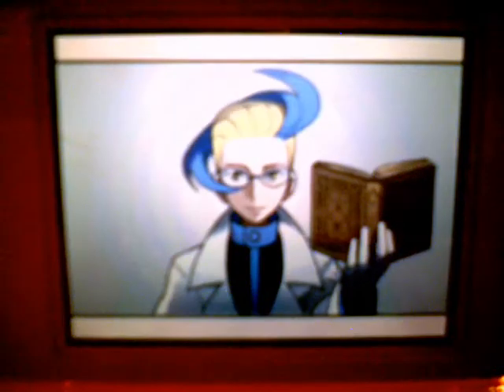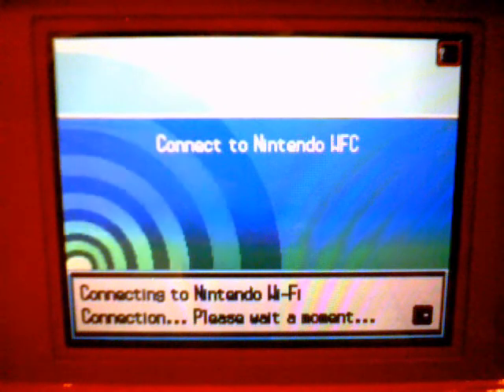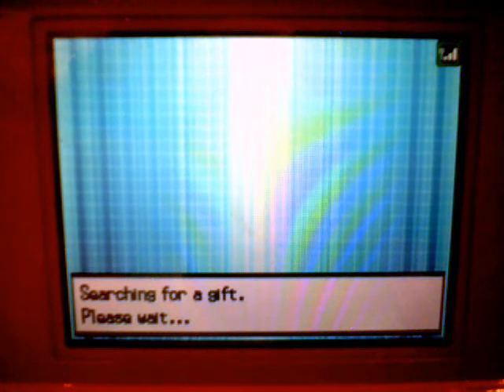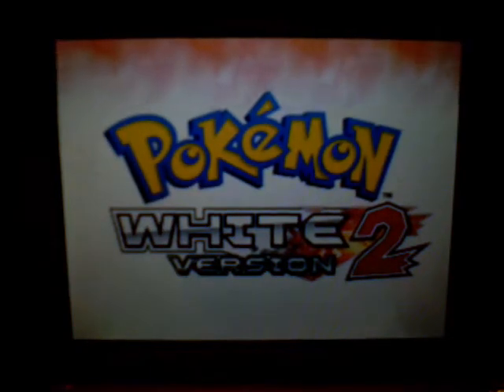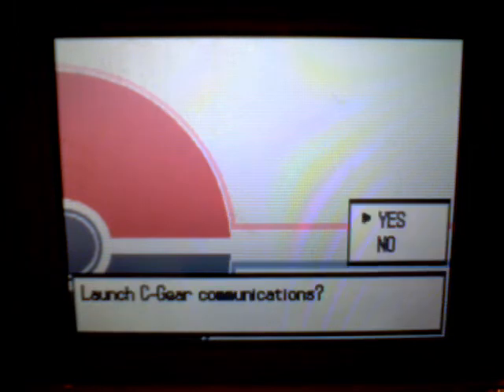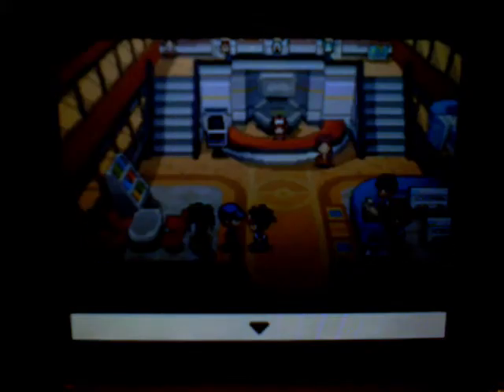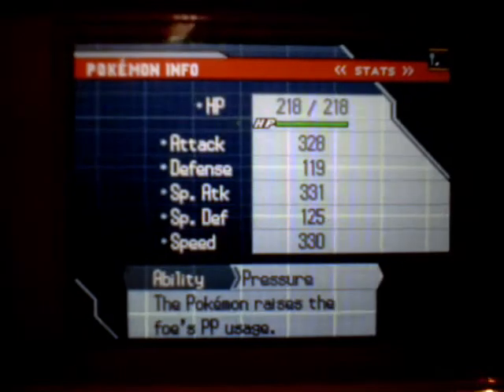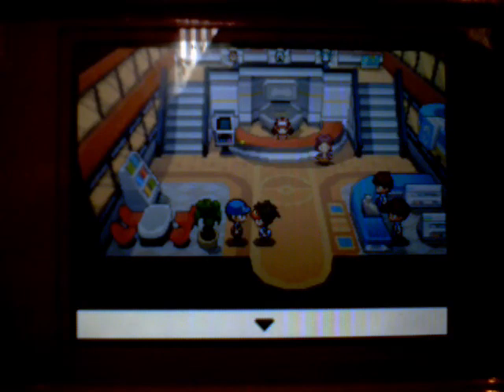Pokemon Black and White 2: Deoxys event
Hey guys in this video I show you my new Deoxys

You will need Nintendo Wi-fi access.

Deoxys is Level 100 and has a Life Orb
It knows the moves:Nasty Plot, Dark Pulse, Recover and Psycho Boost.

The event is now over.